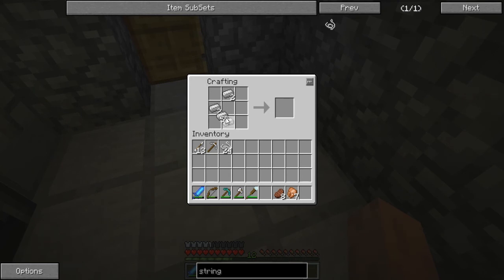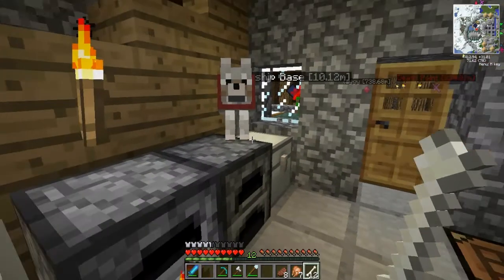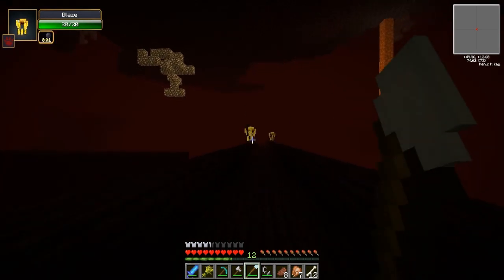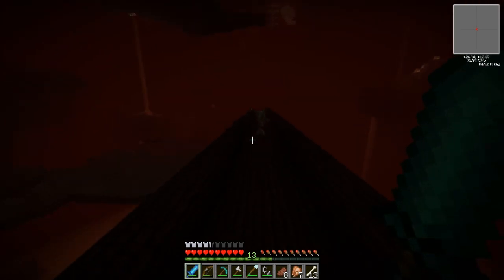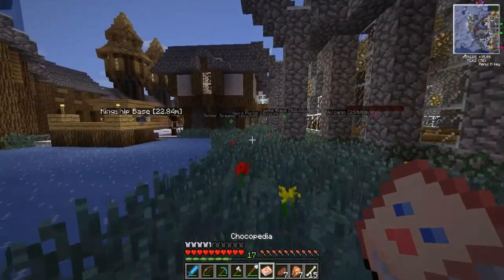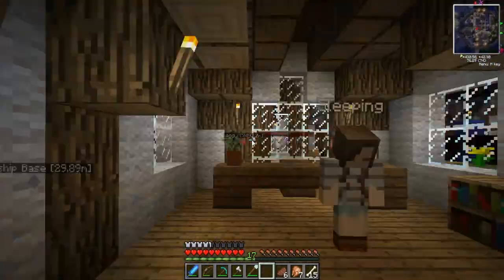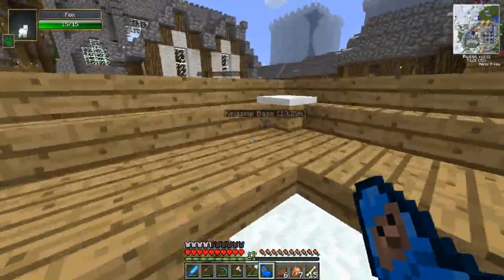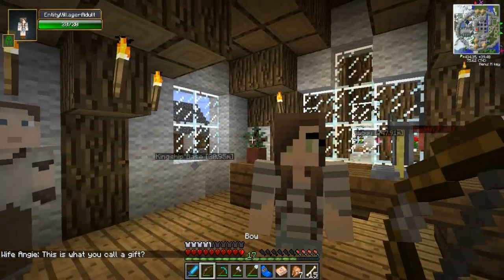Minecraft Mod Mashup - S1E16 - Better Nether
Welcome to episode sixteen of Minecraft Mod Mashup. This episode we explore the new Nether! (Links below)

Mods

*Minecraft Mod Mashup is best described as a 'Modded Minecraft Survival'